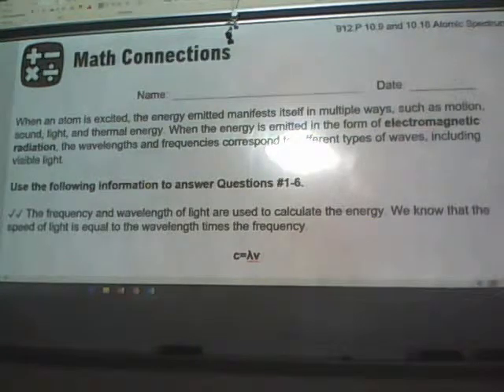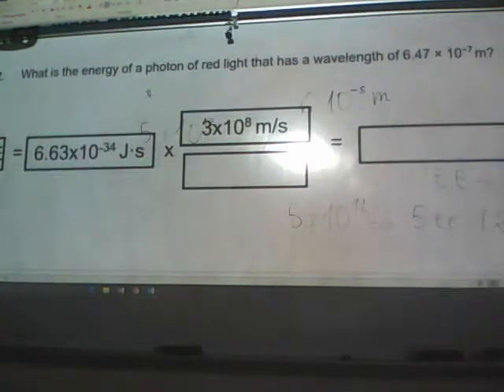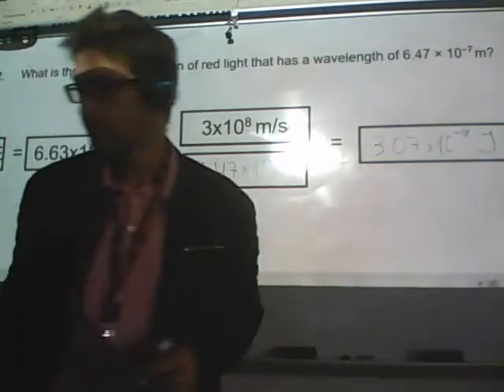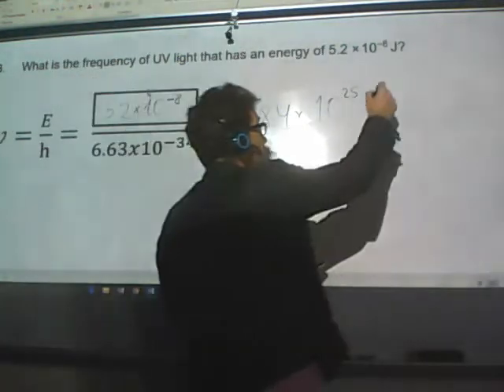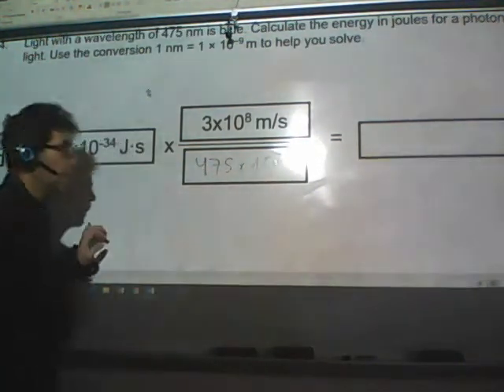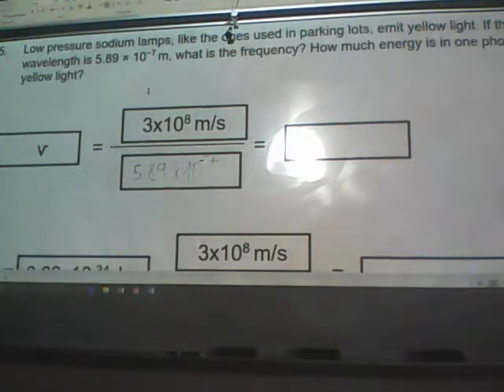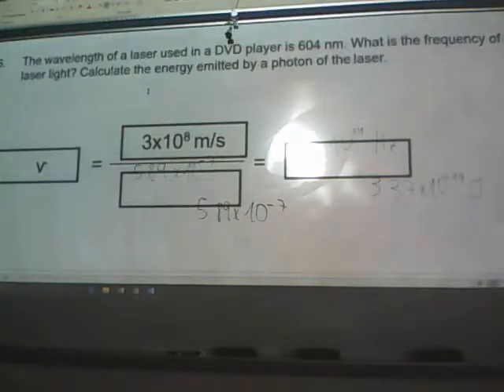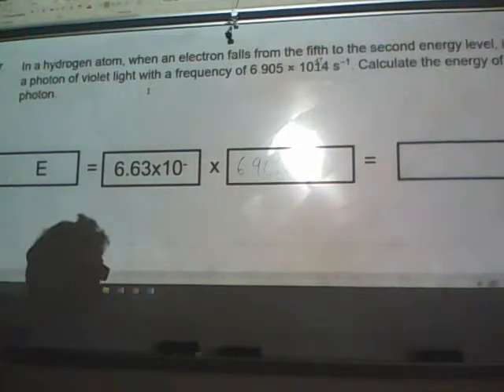UNIT 10 MATH CONNECTIONS CHEMISTRY FHCHS